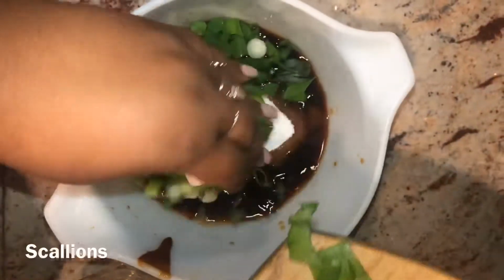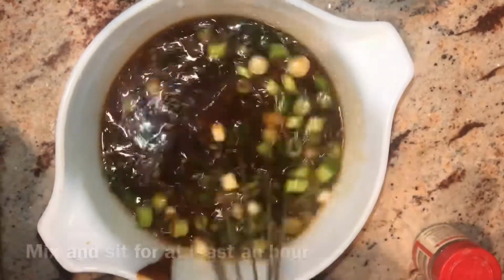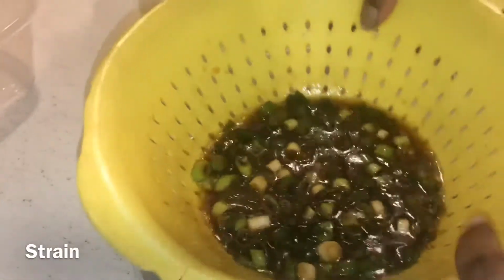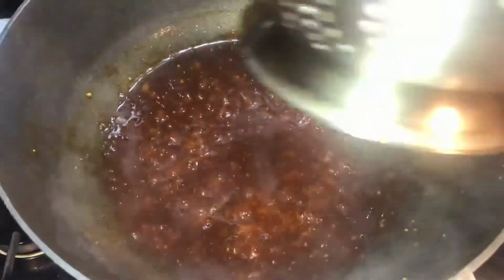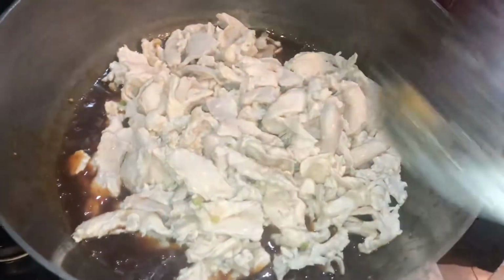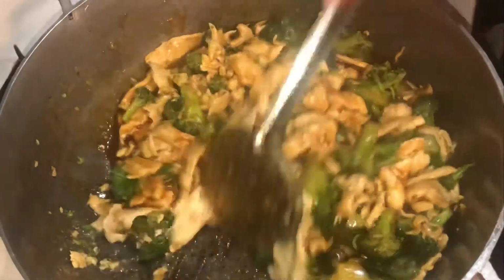Chinese Brown Sauce Recipe | EverythingDinasia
Ingredients used

3 Tbsp of Soy Sauce
2 Tbsp of low Sodium Soy Sauce
1 Tbsp of Sesame Oil
1 Tbsp of Hoisin Sauce
2 Tbsp of Oyster Sauce
1.5 cups of Chicken Stock
2.5 Tbsp of Sugar
2 stalks of Scallion
I Tbsp of Minced Garlic
A knob of grated ginger
1 Tsp of White Pepper

For More Nail Goodness ?! : OnPointeByNay
For More yummy food ?! IG : OriginalEats